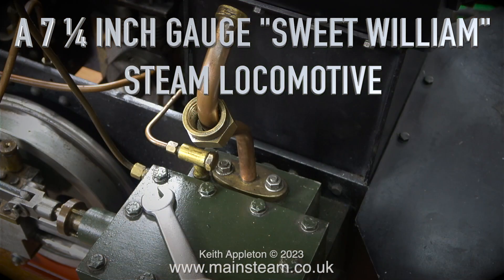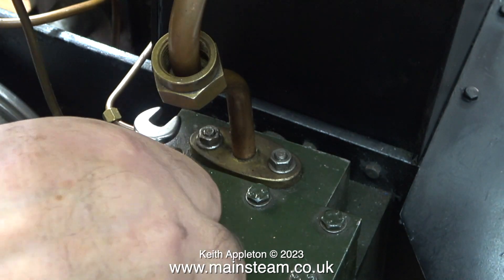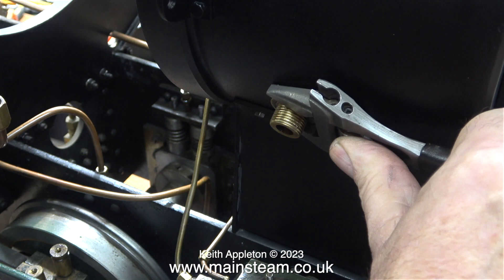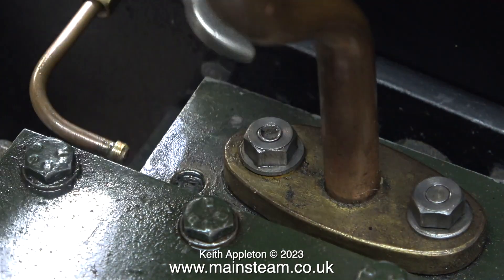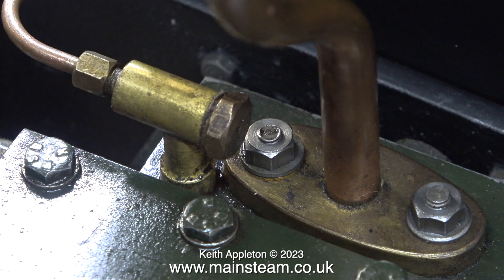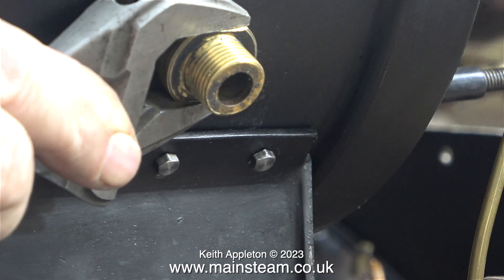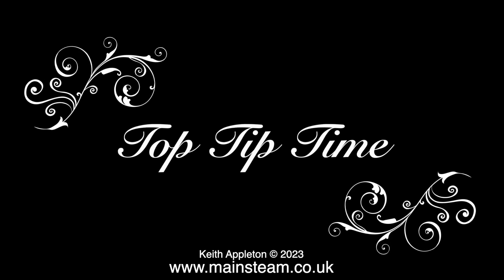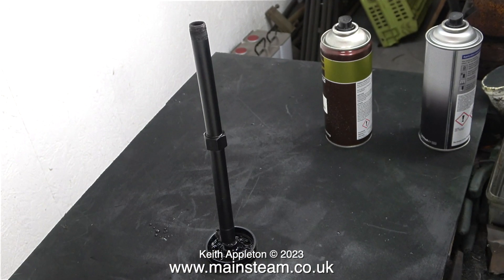A 7 ¼ INCH GAUGE "SWEET WILLIAM" LOCOMOTIVE - PART #17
A 7 ¼ Inch Gauge "Sweet William" Locomotive - Part #17. Refitting the Steam Pipes to the Cylinder Steam Chests using the parts that I modified in a previous episode. To do this I need to take off the oil inlet check valves and remove the Steam Piping. To conclude this episode I show the Blast Pipe painted with Satin Black Enamel Paint.